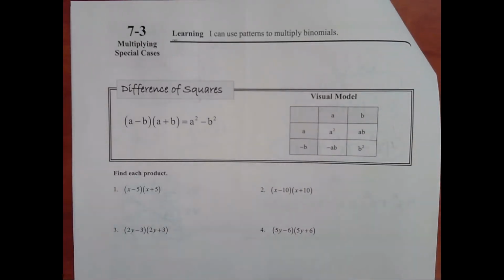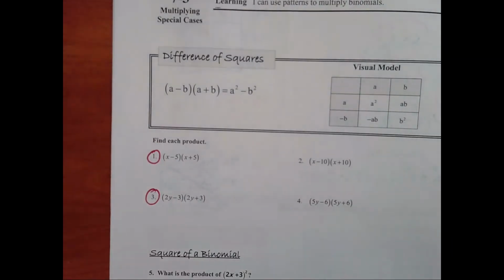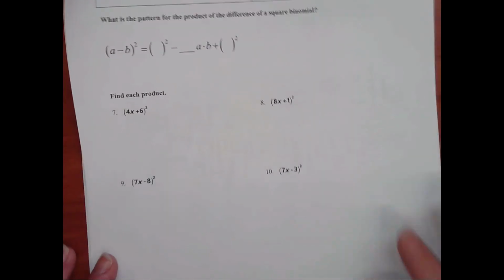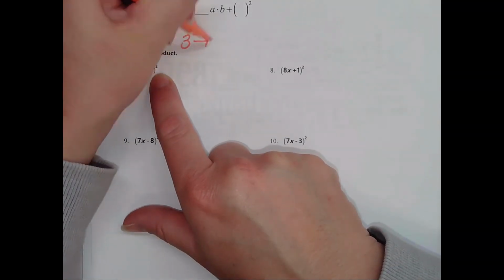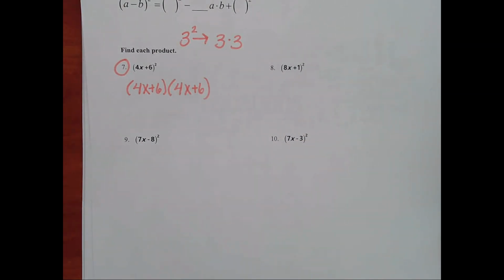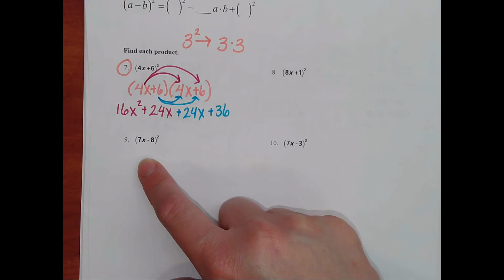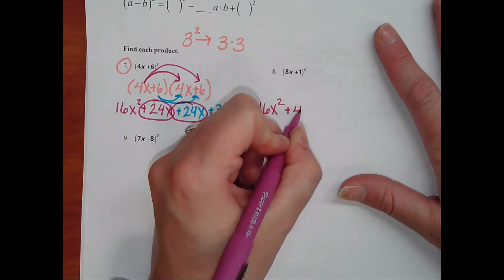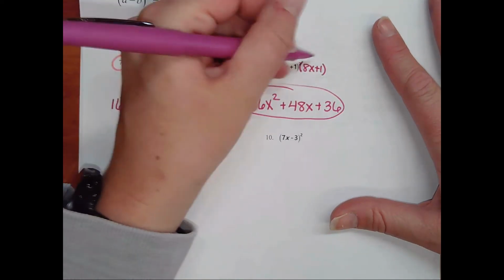Algebra: Multiplying Special Cases